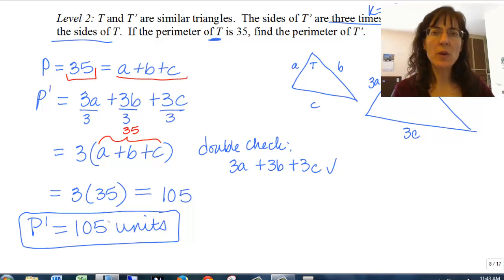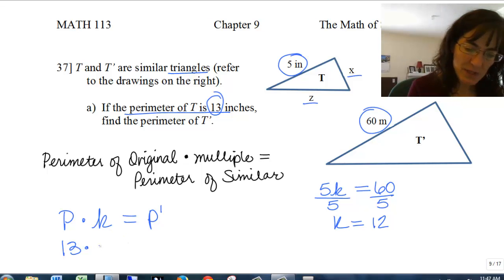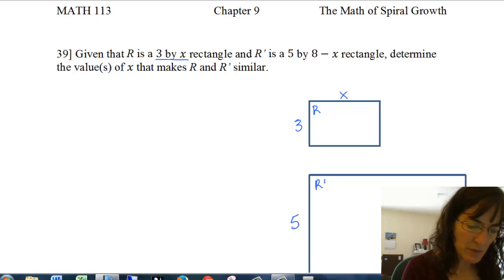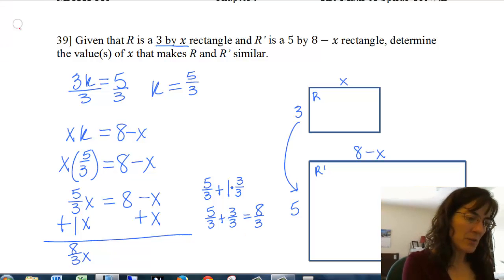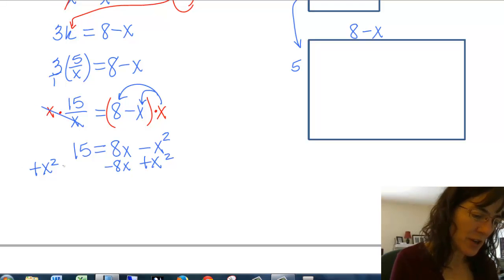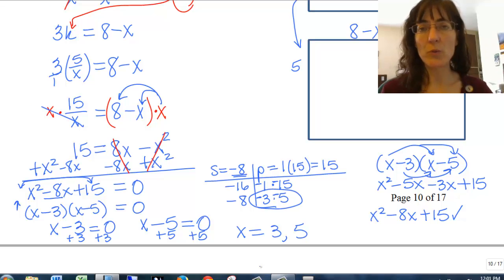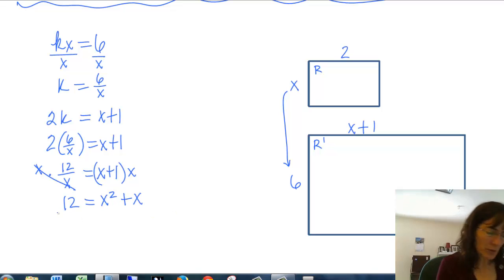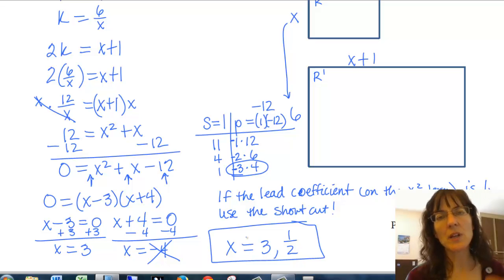MATH 113 Similarity 2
similarity examples